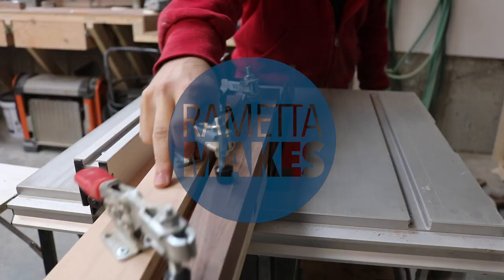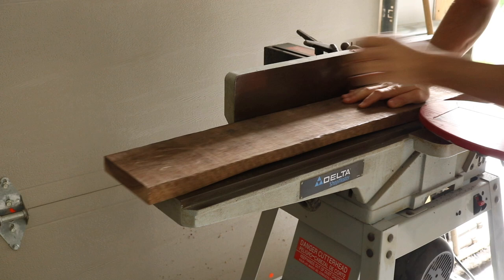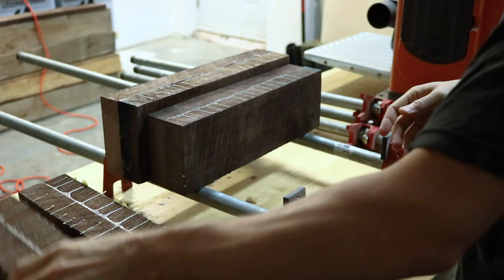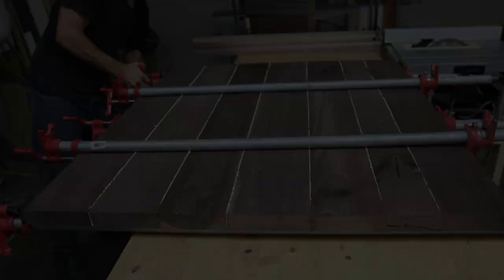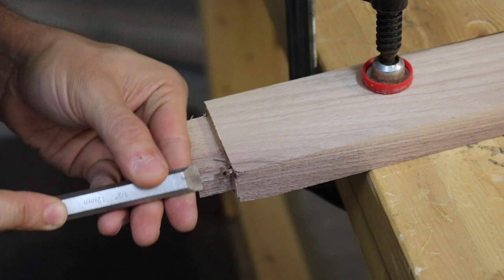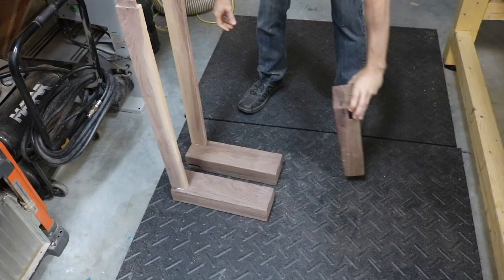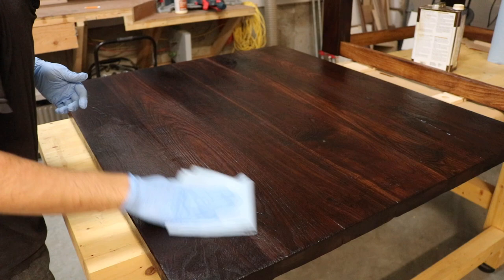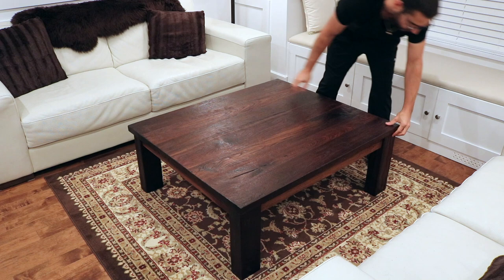How to Build a Walnut Coffee Table with Texture // DIY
Textured wood coffee table, made from solid walnut. I ran over the surface of the wood using a twisted wire cup on the angle grinder, then switched over to a straight wire cup to smooth out the roughness.